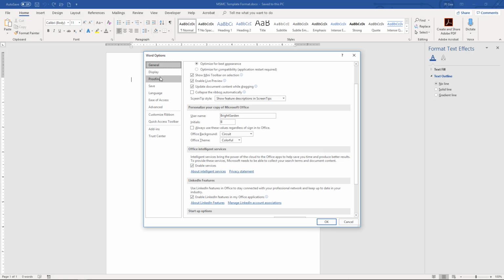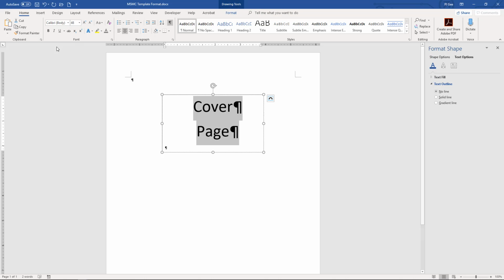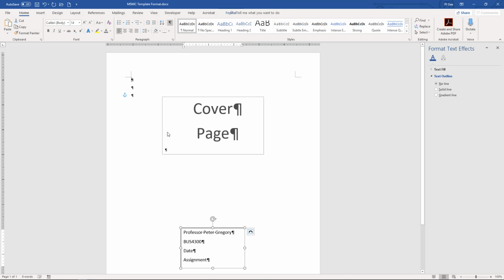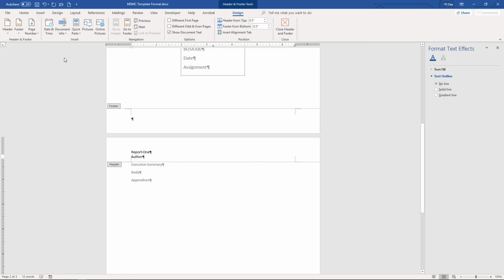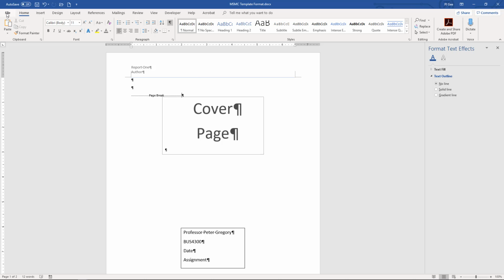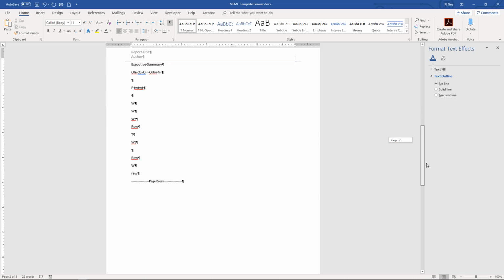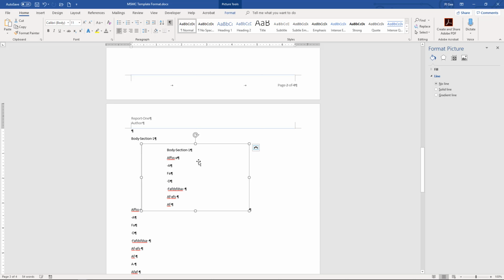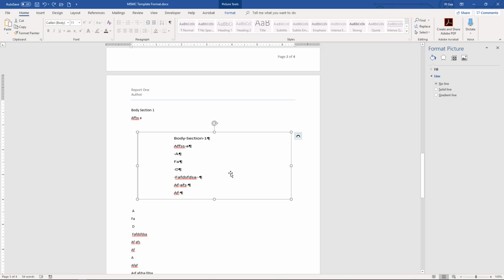Shorter MS Word Formatting Video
Show Formatting Characters and Crop Marks,
Cover Page,
Text Boxes to locate text,
Header Text and Separating Line,
Footer Page Number X of Y and Separating Line,
Body Sections,
Inserting a Graphic Image from Clibboard.